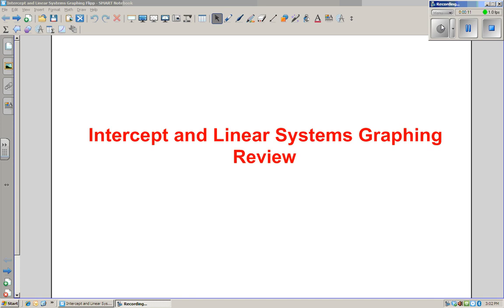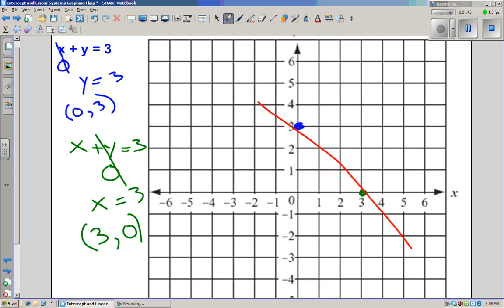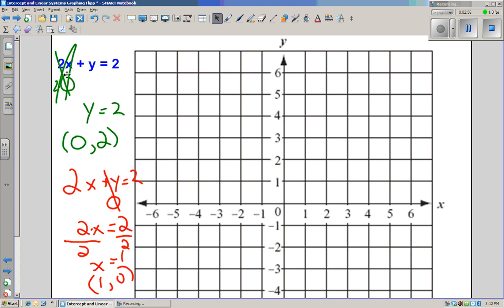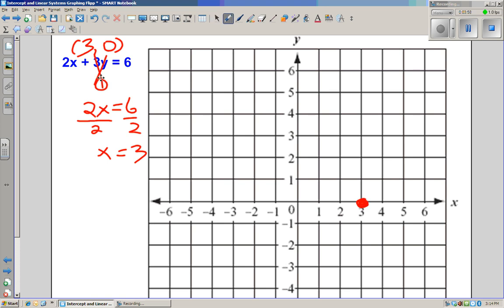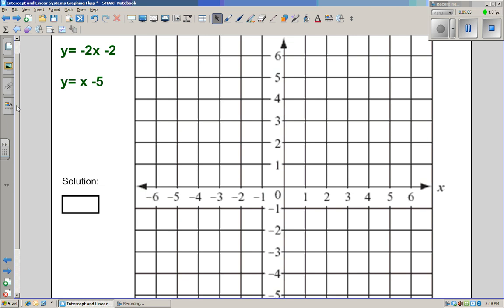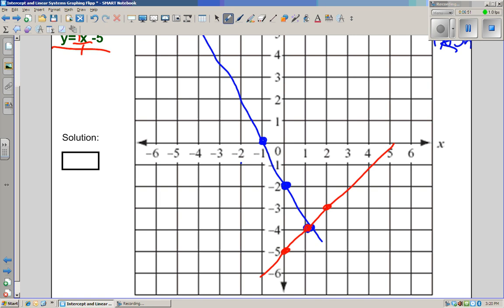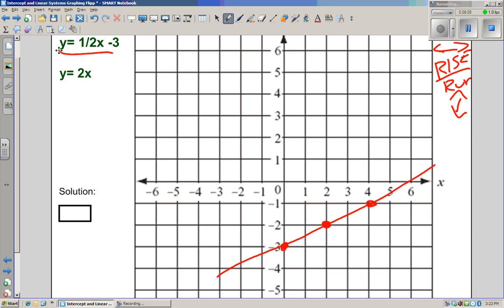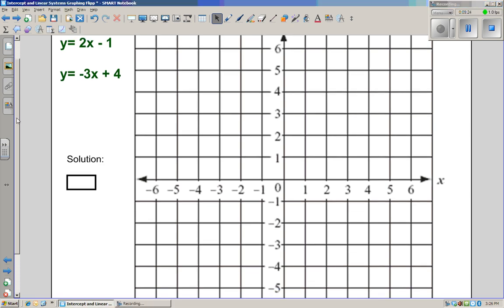Intercepts and Linear Systems Flipped 0001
Intercepts and Linear Systems Flipped